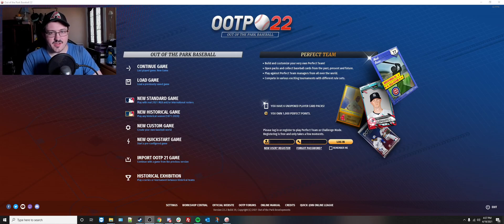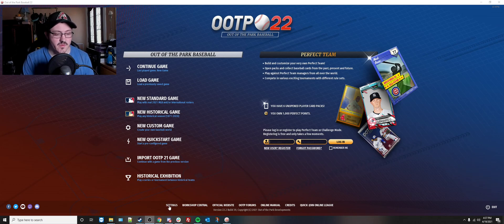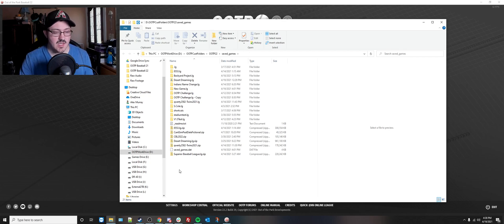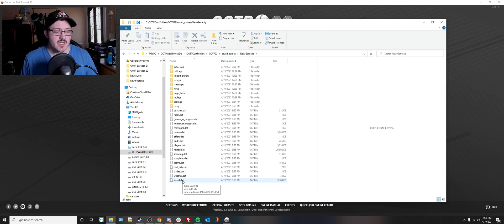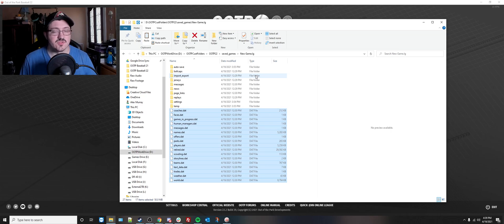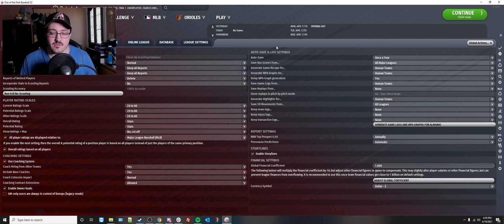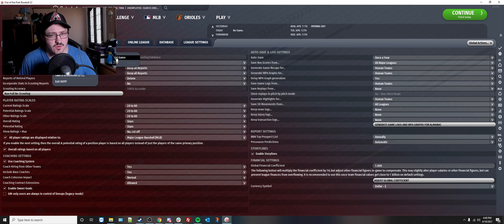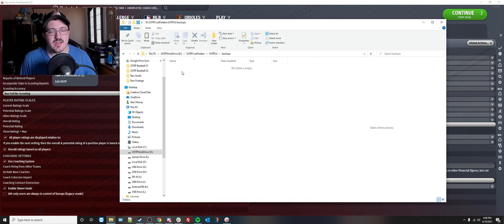OOTP 22 Tutorial Series - Autosave Restore Tutorial